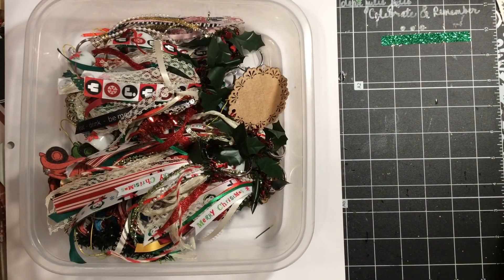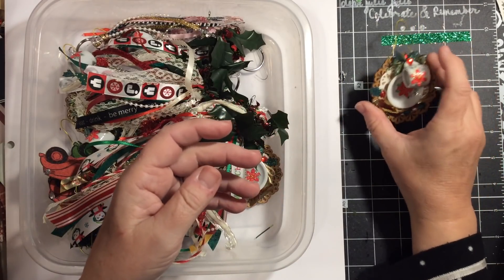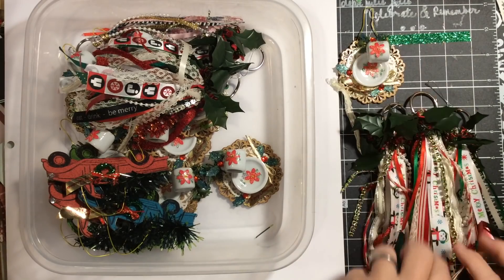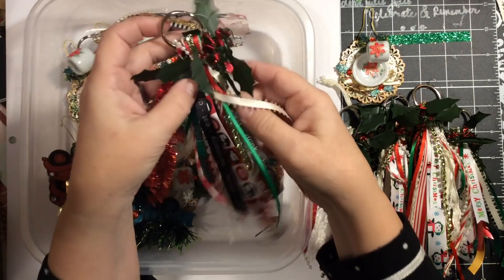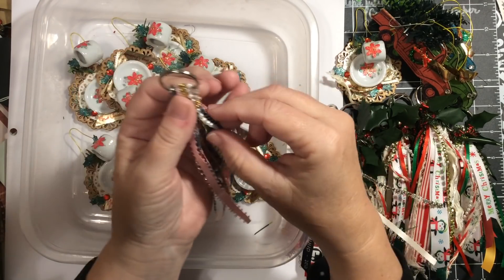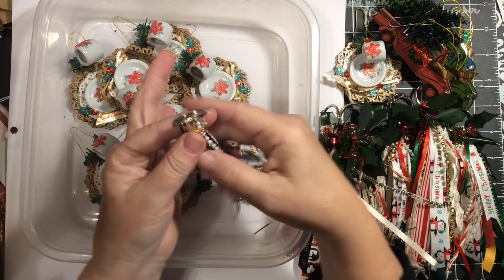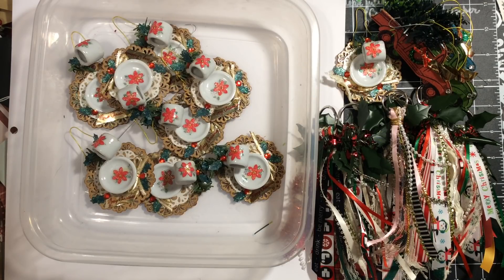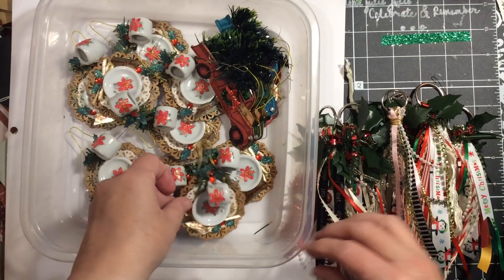Tassels, Trucks and Teacup Christmas Ornaments/embellishments added to shop | dearjuliejulie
I have added some items to the shop a few different tassels, truck embellishment ornaments made of cork, and little teacups and saucers on a wooden doily...  Enjoy!!!   *julie...